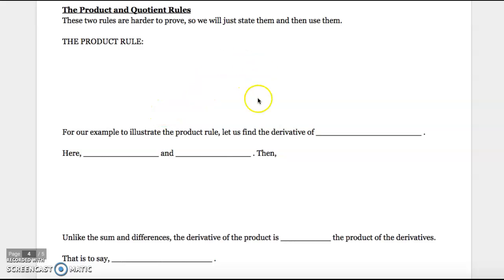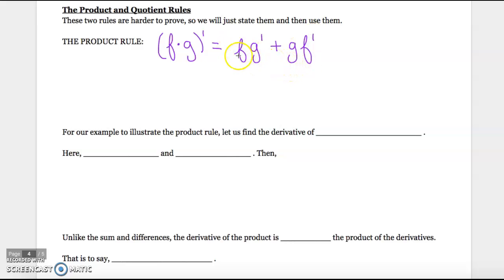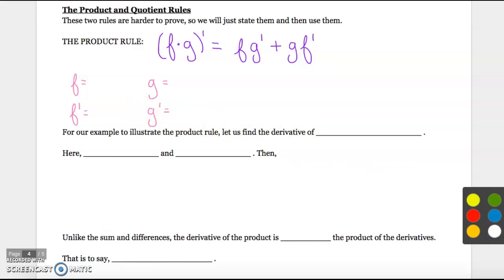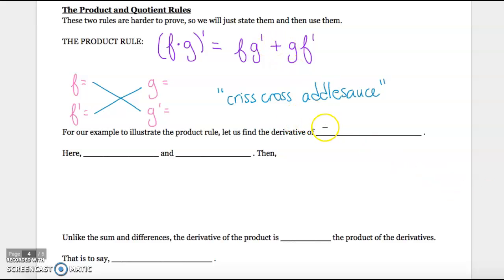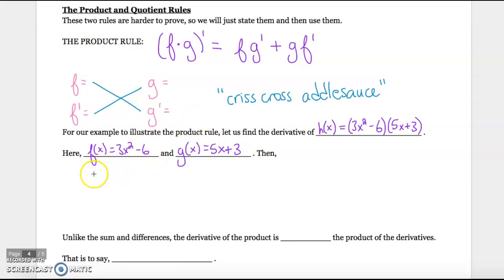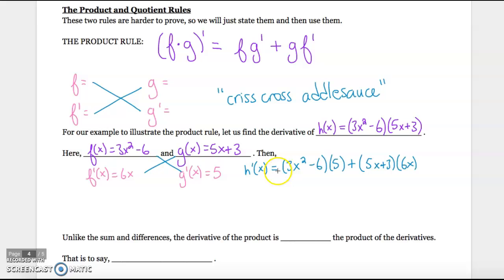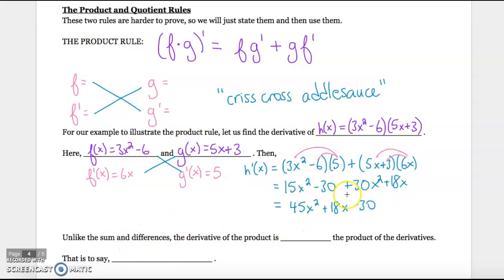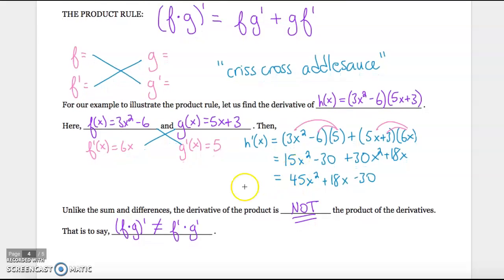2.5, 2.6, 2.8, 2.9 Discovering Derivative Rules (Part Three)